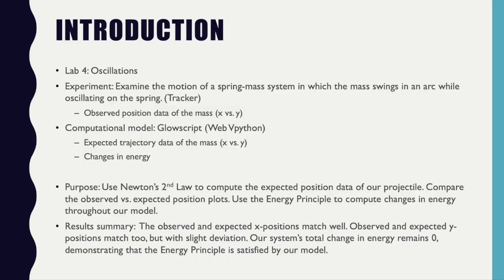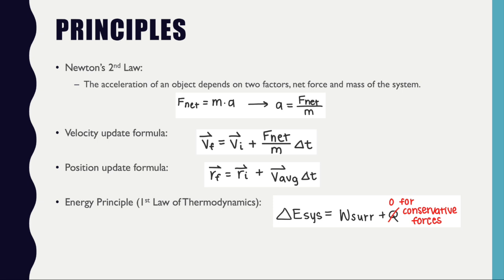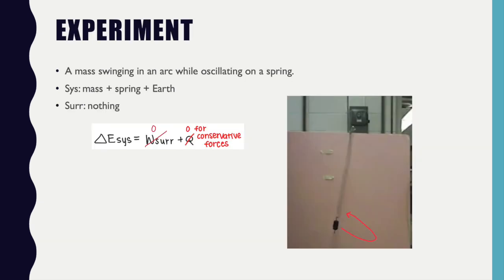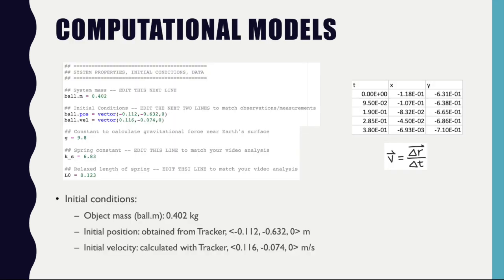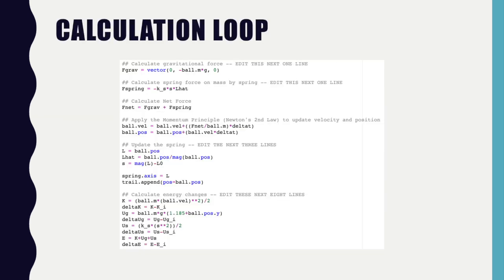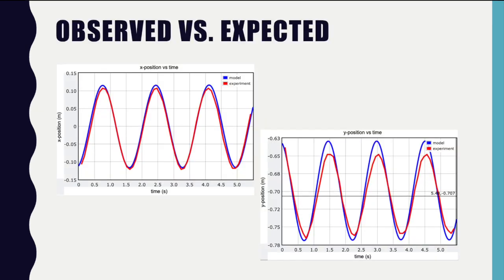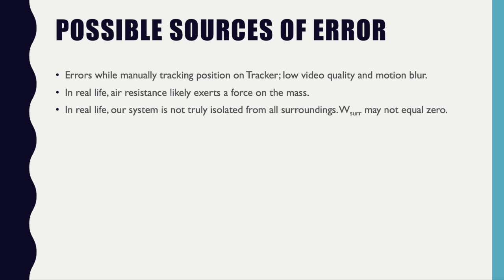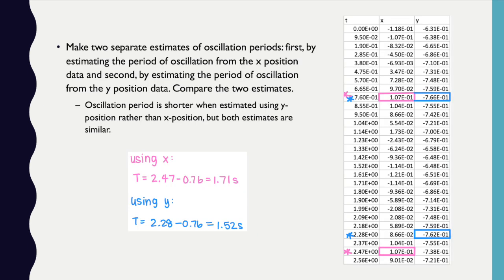PHYS 2211 Lab 4: Oscillations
Lab report for Lab 4: Oscillations

PHYS 2211 at GT Spring 2025.